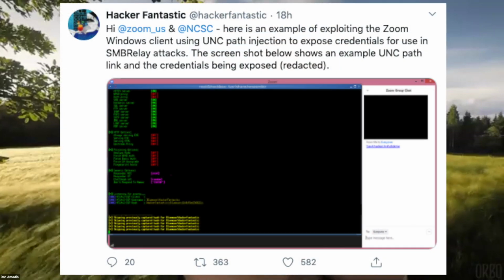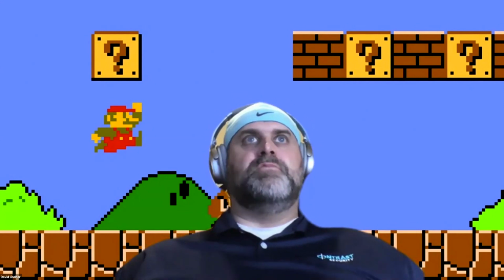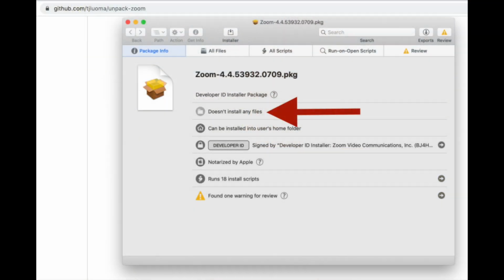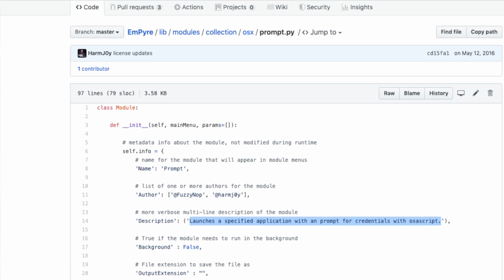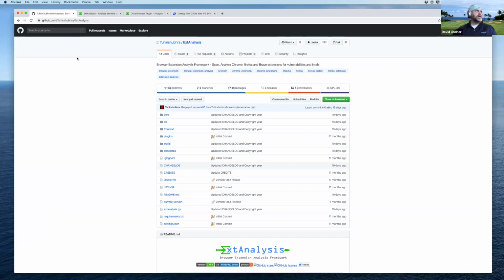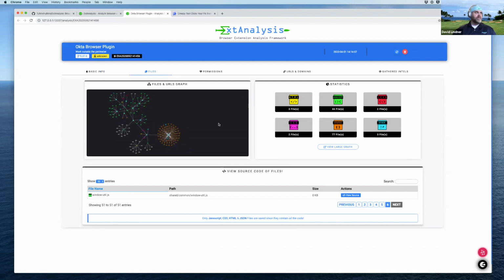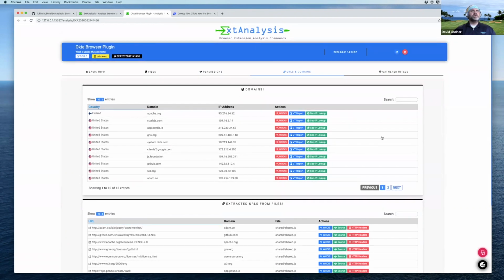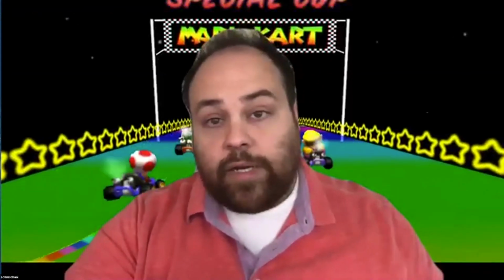Zoom, ExtAnalysis, KernelCon, Sneek - Contrast Labs Weekly #1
Just some security researchers talking about security things.

Zoom privacy and vulnerabilities
ExtAnalysis (Browser Extension Analysis Framework)
KernelCon virtual conference
Sneek desktop monitoring